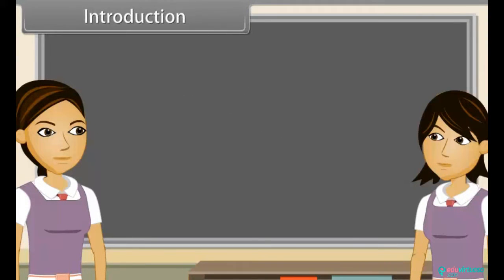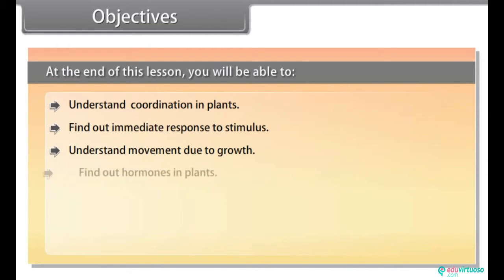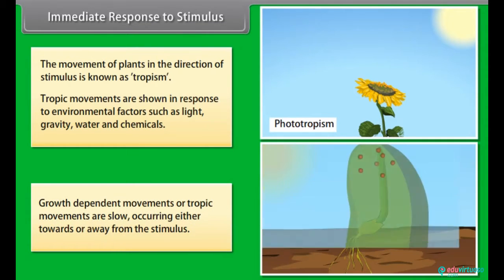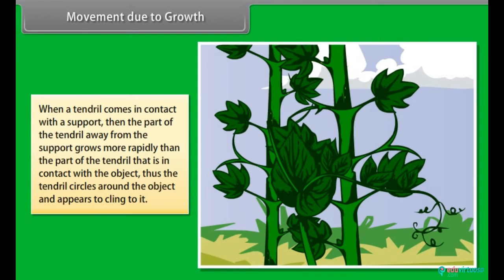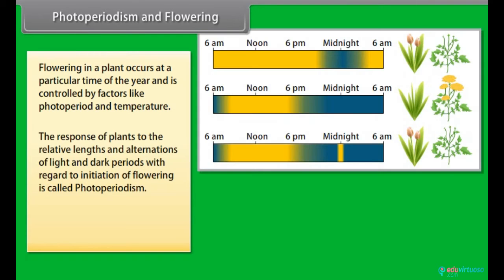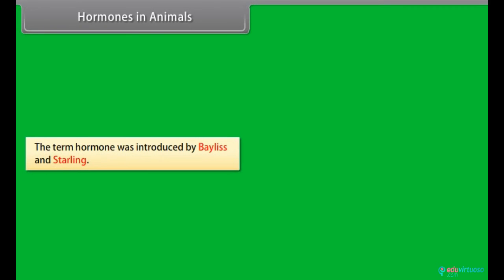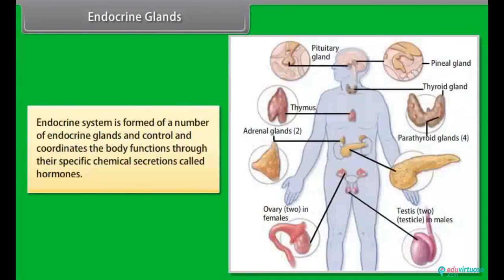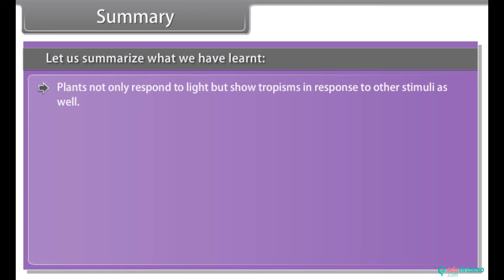Grade 10 | Science | Control and Coordination II | Free Tutorial | CBSE | ICSE | State Board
Welcome to our comprehensive video tutorial on "Control and Coordination II" for Class 10 Science - Biology! 🌱🧬 In this lesson, we dive deep into the fascinating world of how plants and animals respond to their environment and maintain internal coordination.

What You'll Learn:
- The coordination mechanisms in plants and animals
- Immediate response to stimuli in plants
- Movements due to growth in plants
- Plant hormones and their functions
- Photoperiodism and its effect on flowering
- Hormones in animals and endocrine gland functions

Key Topics Covered:
- Coordination in plants: growth independent and dependent movements
- Tropic movements: phototropism, geotropism, chemotropism, and hydrotropism
- Plant hormones: types and their physiological roles
- Photoperiodism: short-day, long-day, and day-neutral plants
- Endocrine system in animals: key hormones and their functions

🌐 Our platform offers a wealth of educational materials to help you excel in your studies.

and elevate your learning experience today!